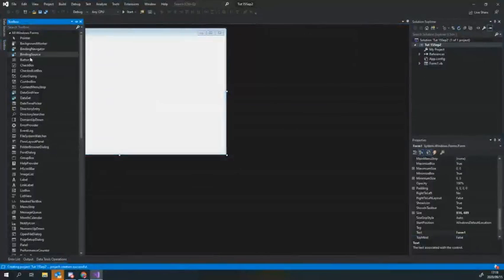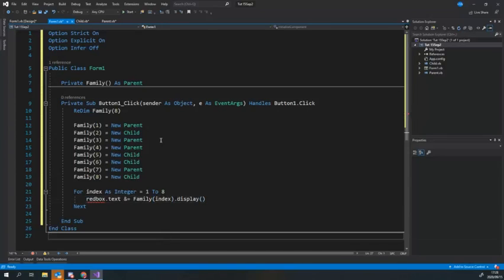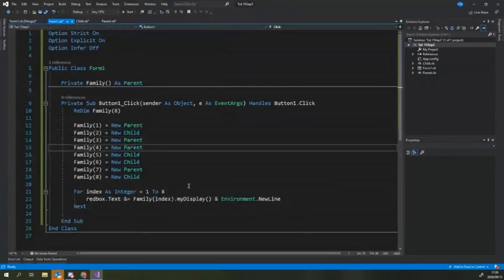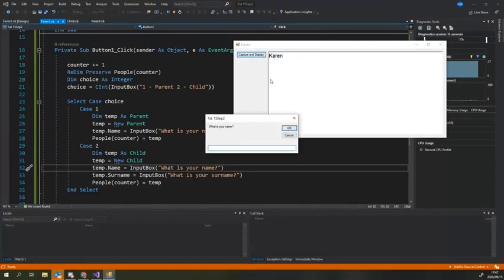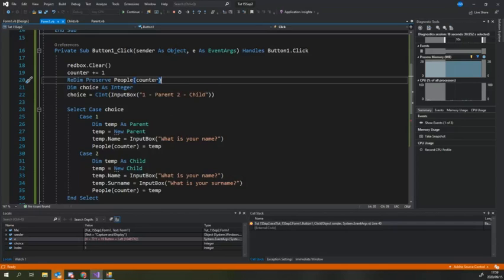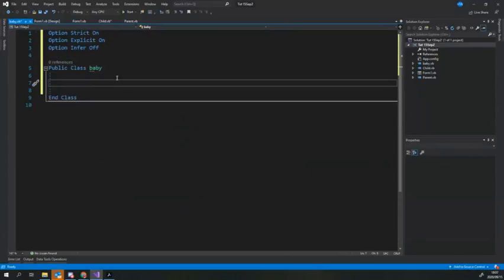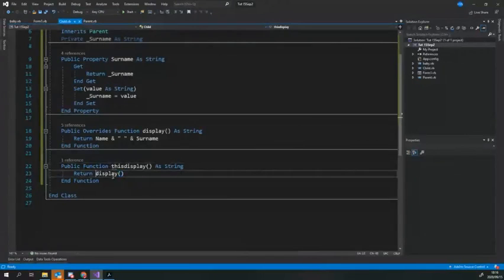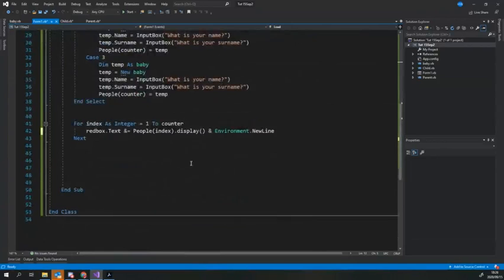Tutorial 09 Afternoon